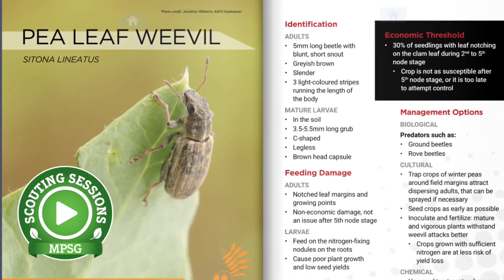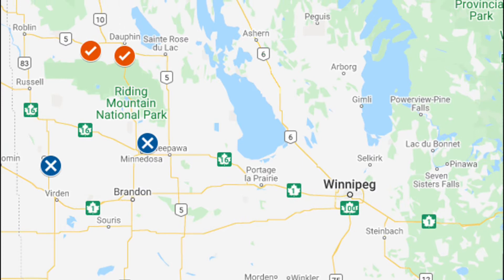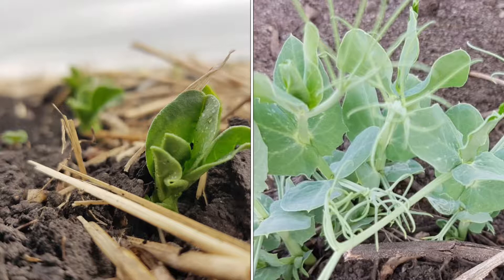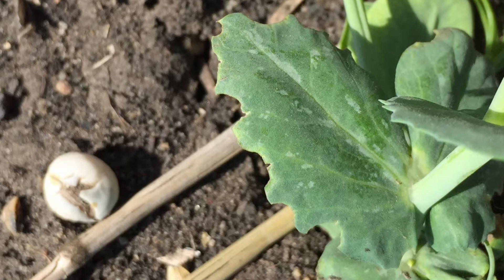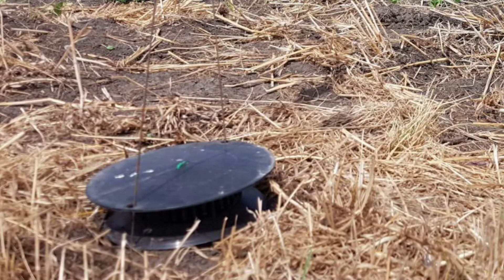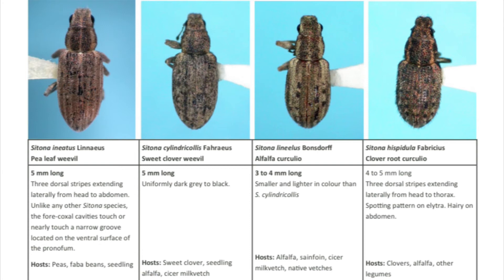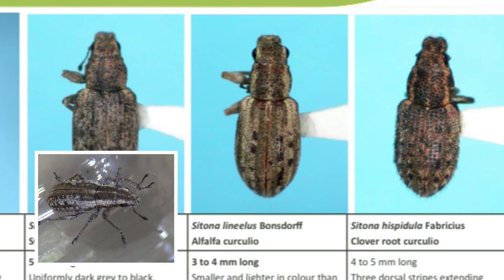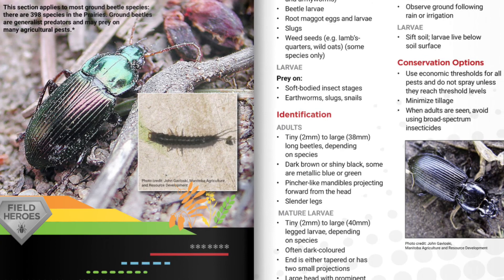Scouting Sessions: Scouting and Trapping for the Pea Leaf Weevil in Manitoba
The pea leaf weevil is a pest of field peas and faba beans. First confirmed in northwestern Manitoba in 2019, we're trying to get an idea of their distribution in the province through pheromone-baited trapping.

Leaf notching from adult feeding is easy to spot, but it is the larvae below-ground that feed on root nodules that cause economic damage. There are other weevils that may feed on peas, but whose larvae won't be feeding below-ground, so identification is important. Reach out to John Gavloski at Manitoba Agriculture and Resource Development or one of Manitoba Pulse & Soybean Growers agronomists for confirmation if you find weevils in your field.